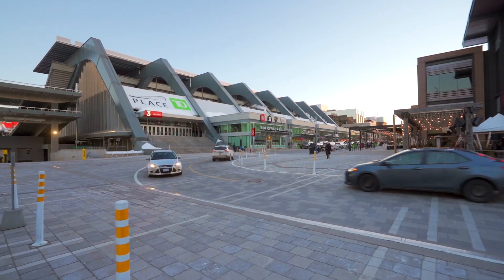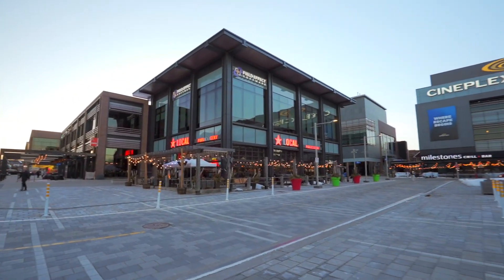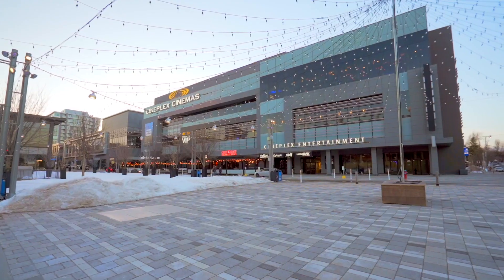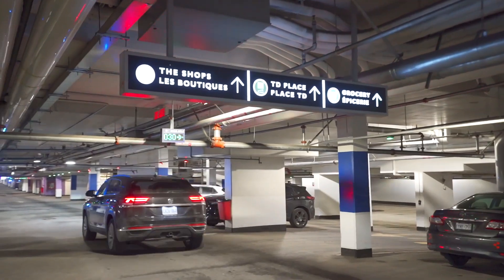SOLD - 26 Holmwood Avenue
Stunning upper level townhome in the heart of Lansdowne.

A one-of-kind layout features 1409+120 sq.ft, a bonus den, 3 balconies & a sensational 3 bed, 2.5 bath floorplan adorned with light & luxury touches.

Expansive living space with floor to ceiling windows is centered by a four seat quartz island. The high end kitchen opens to living & dining space on both sides. Dual oven, wine fridge, & gorgeous hardware complement a beautiful den with cozy fireplace leading to the largest of 3 private balconies.

Hunter Douglas Sheer blinds, millwork & gorgeous lighting add a chic ambiance to premium location.

The top floor features a large primary suite, an ensuite with walk-in closet, glass shower & gorgeous tile work. Two additional bedrooms & full bath, laundry & a reading nook with views from the balcony.

Underground parking connects you in as little as 100 steps to VIP theatre entrance, restaurant's, Goodlife & Whole Foods Market & sporting events at Lansdowne. Exceptional living in the city!